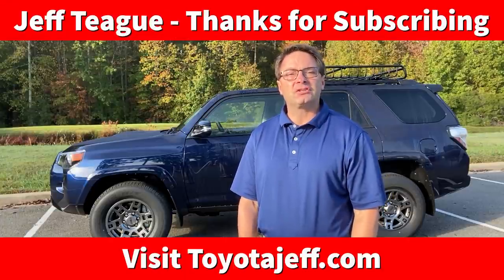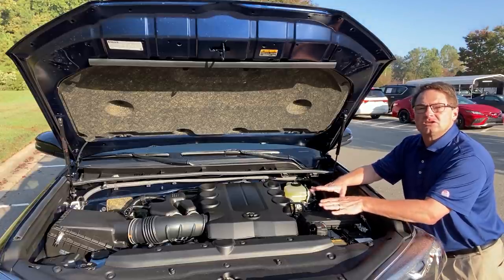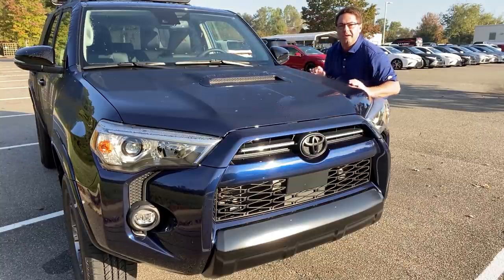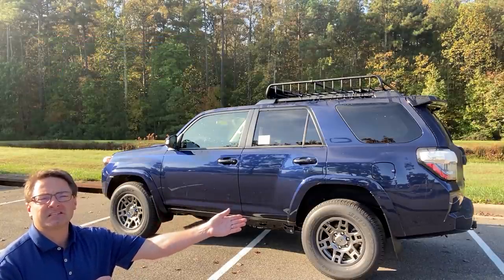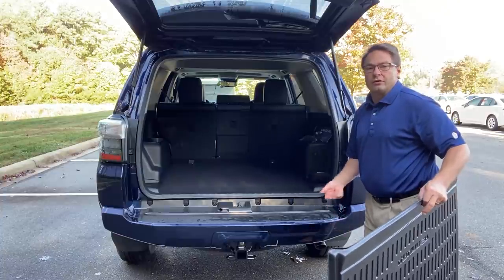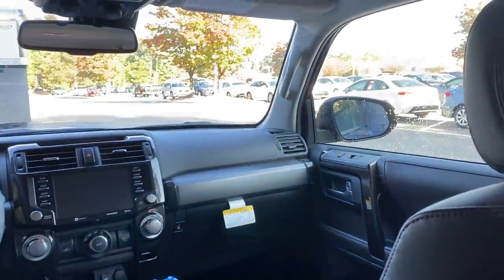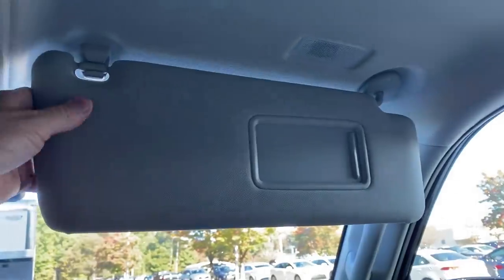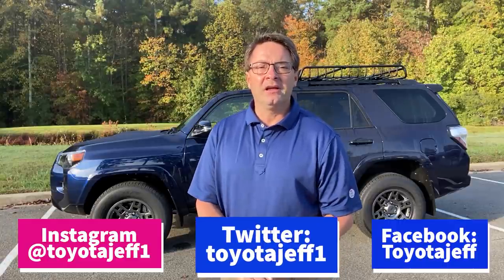2021 Toyota 4Runner Venture: Everything you need to know! Specs, Interior, Exterior, more!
Take a tour of 2021 Toyota 4Runner Venture Edition. Full review!
My Amazon "Top Picks"

⬇️ Products to help you:
1. Toyota Keyless Entry Remotes & Smart Fobs
2. Radar Detectors that Work!
3. LASFIT Auto Lighting & Floor Liners
5. Car Covers for all Brands

⬇️ Things to make killer videos (click to see my picks):
2. Tripod
3. Flexible legs tripod
4. Microphone kit
5. 4K Camera

My Torque News story features the 2021 Toyota Venture Special Edition.

discusses potential updates coming to next-gen Toyota 4Runner.